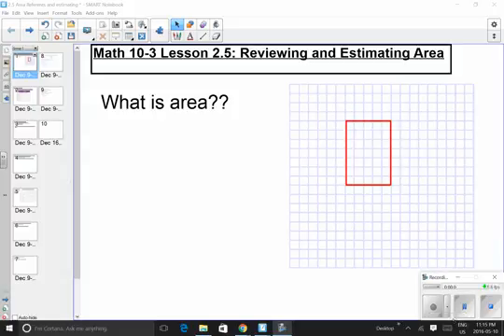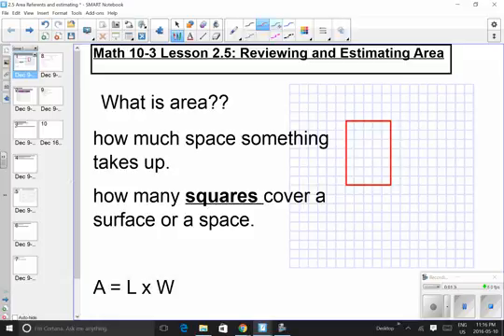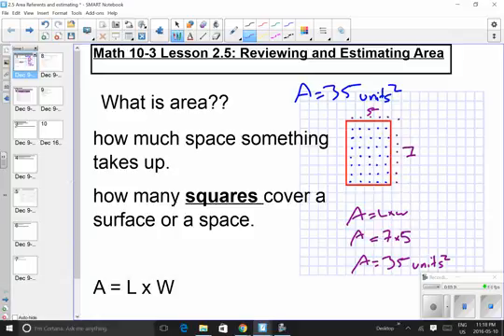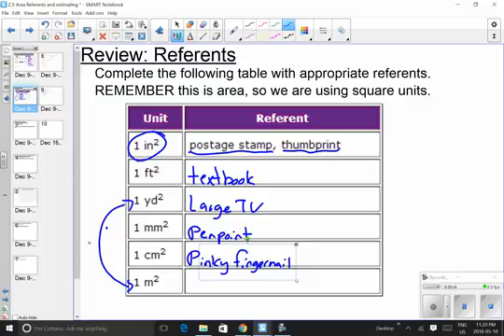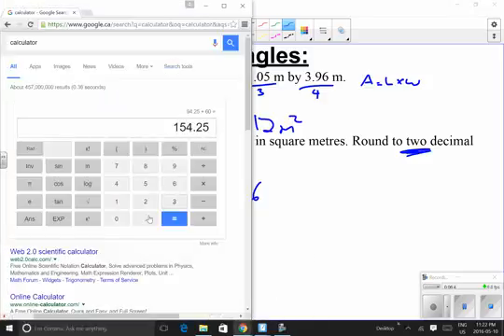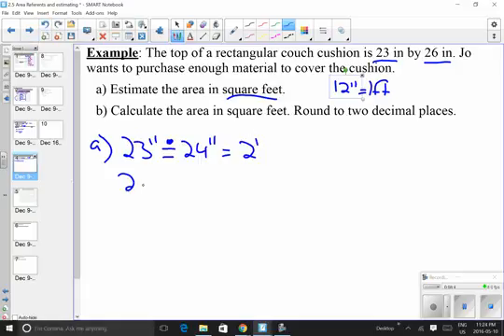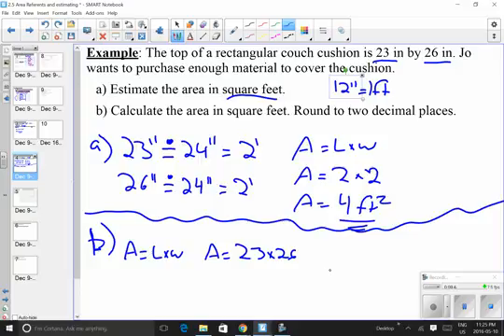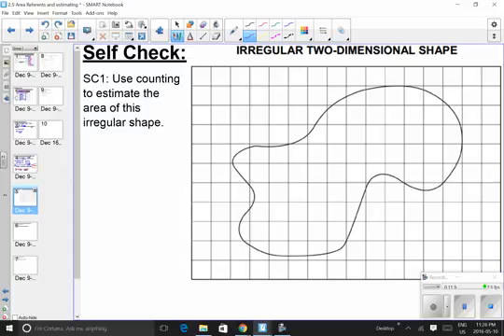math 10-3 2.5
Math 10-3 Lesson 2.5
Area review, area referents, and estimating area